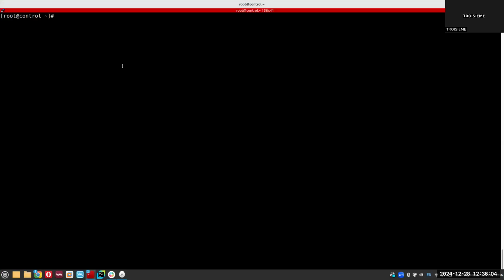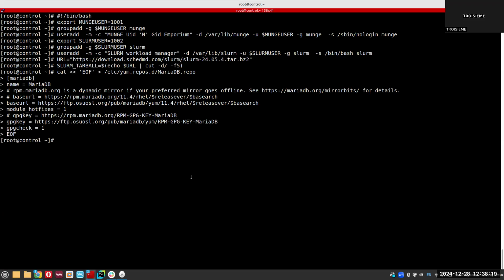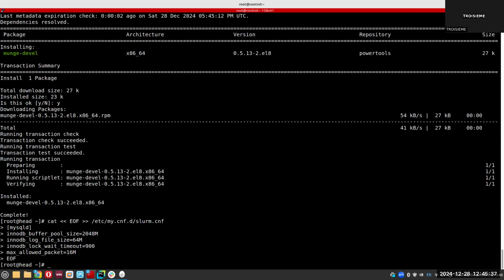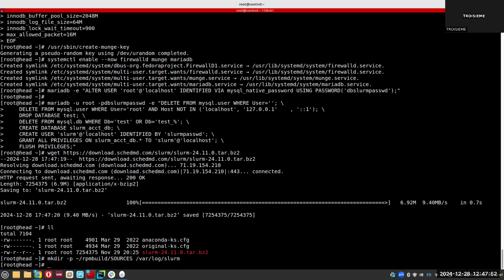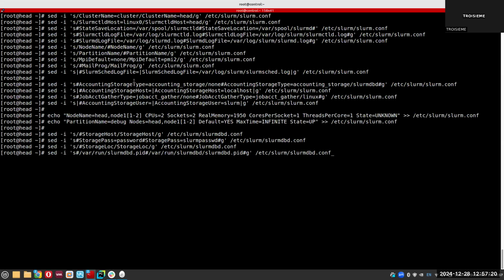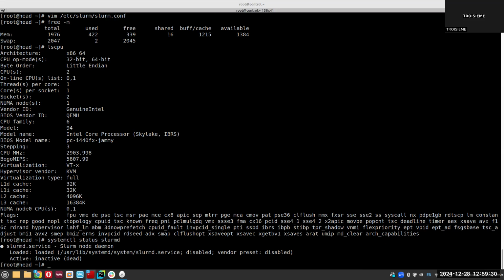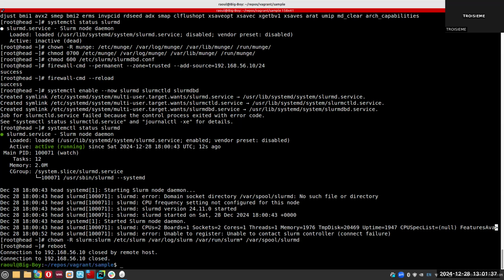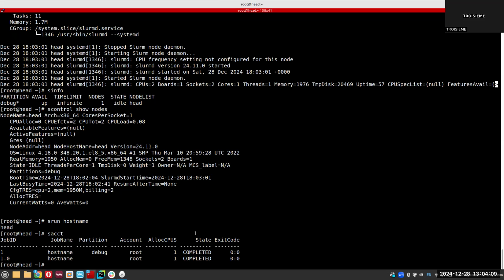SLURM ON SINGLE NODE